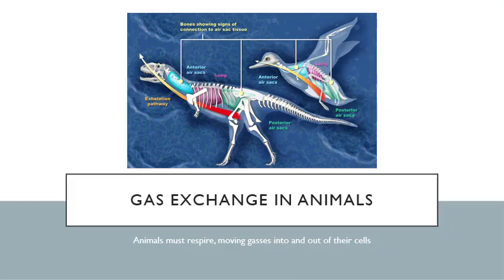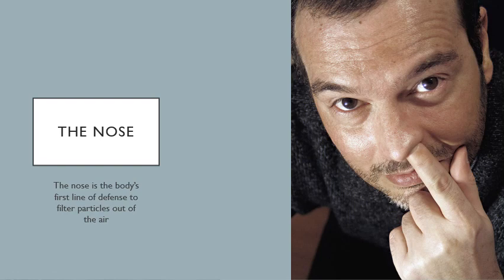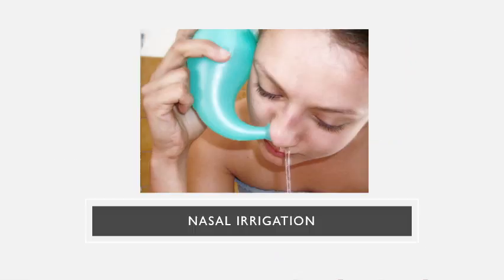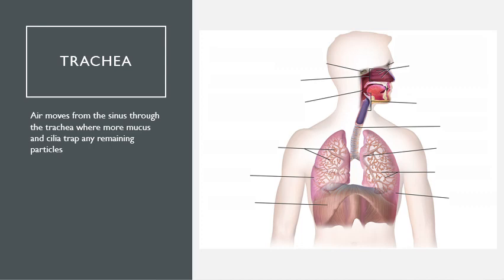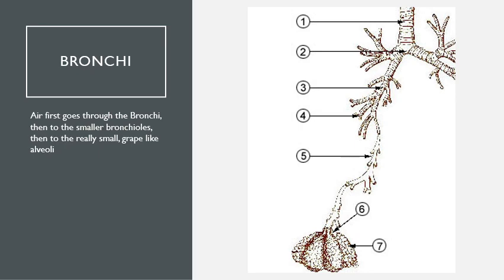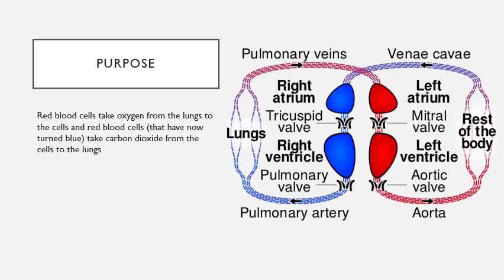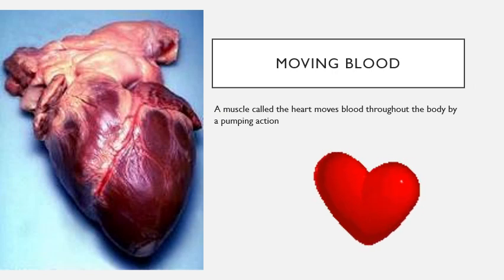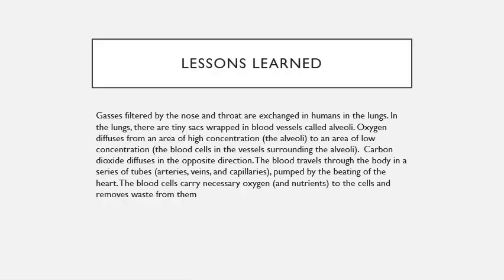10.1 Gas Exchange in Animals